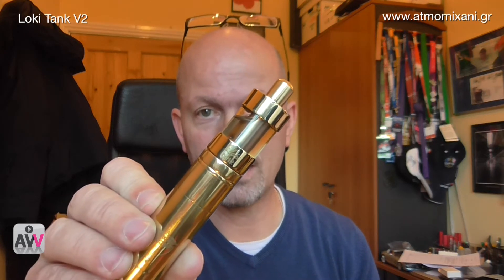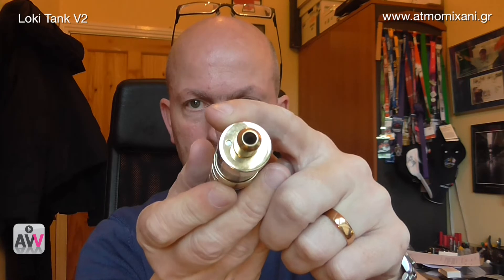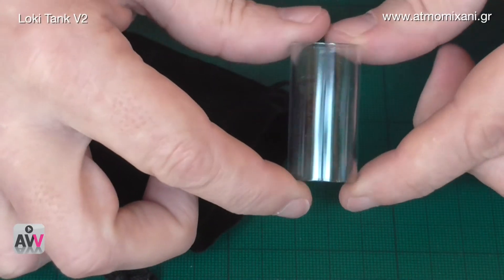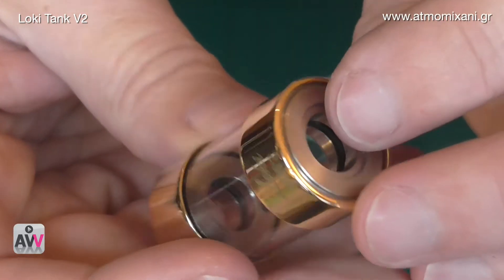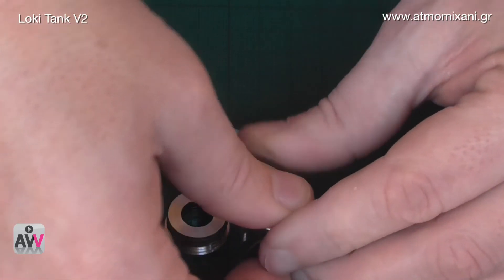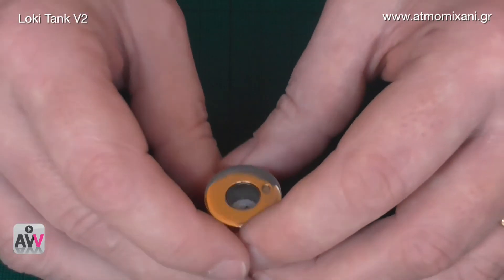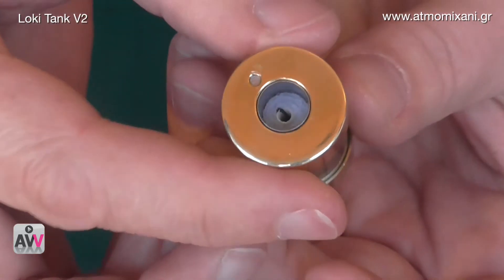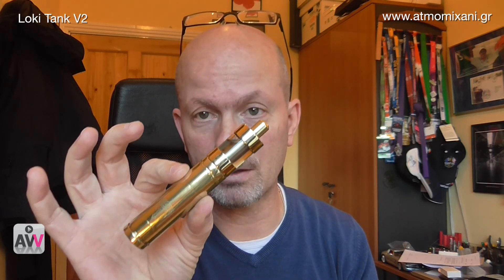REVIEW of the LOKI TANK V2 by ATMOMIXANI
Review of the new 'Loki Tank V2' Carto Tank | Introduction: 00:13 | Close Up: 06:01 | Conclusion 15:49 | The Loki Tank V2 will be available early February and comes in Polished or Matt Stainless Steel and Polished and Matt Brass Cost is €45. I received this Loki Tank free of charge for the purpose of review.